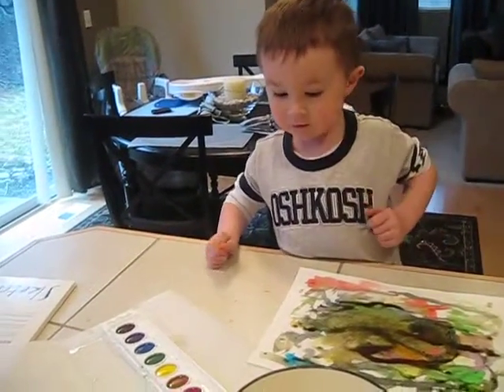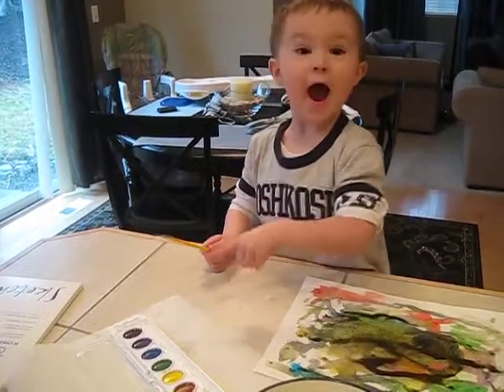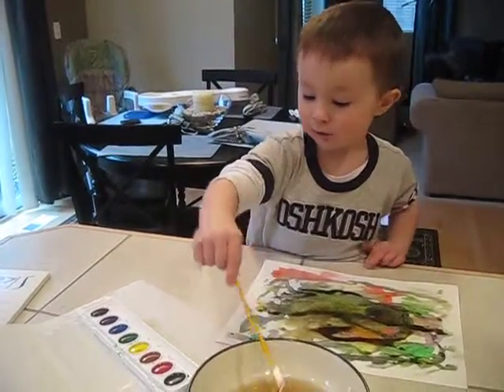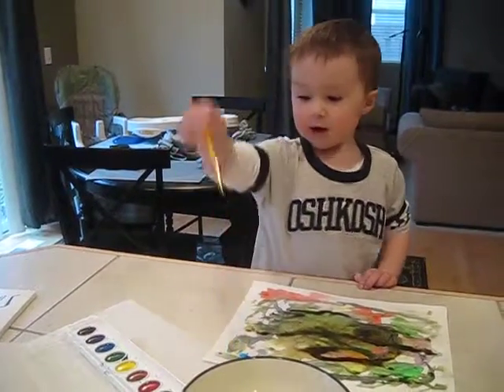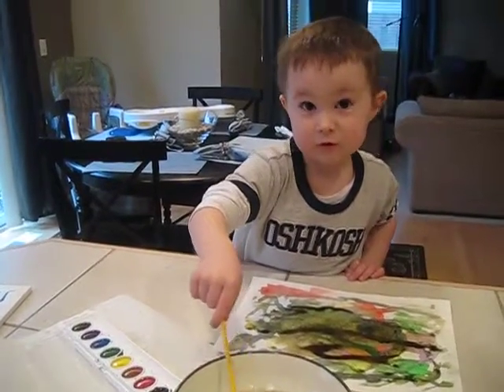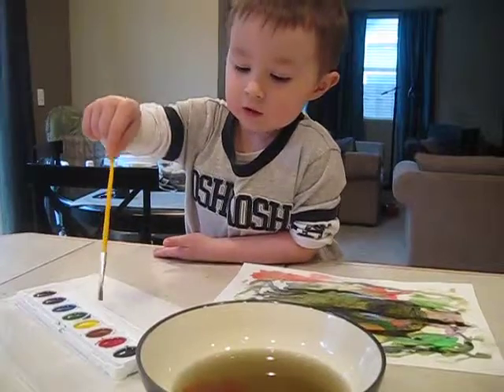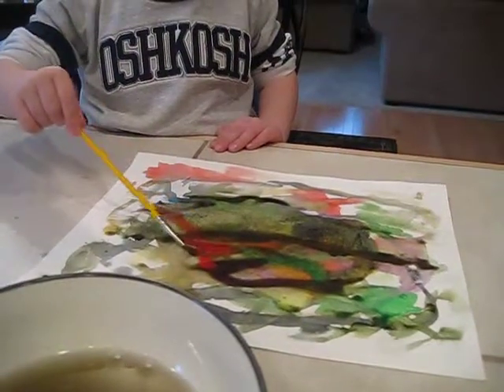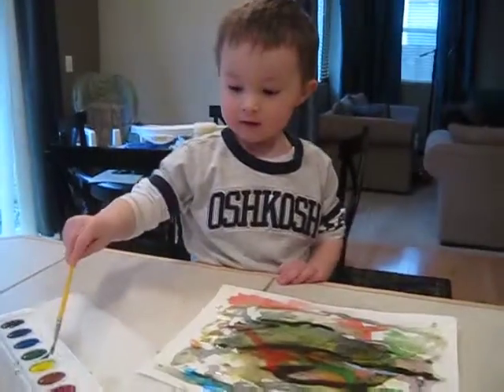Waterpainting with Cole, Part 2